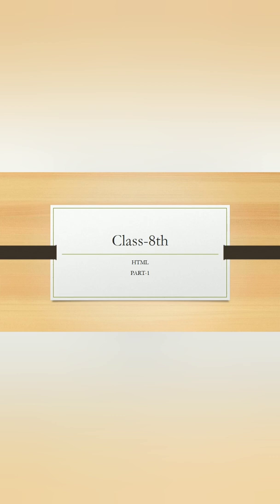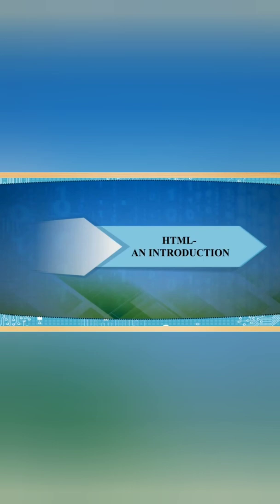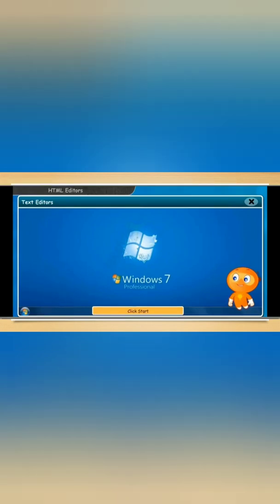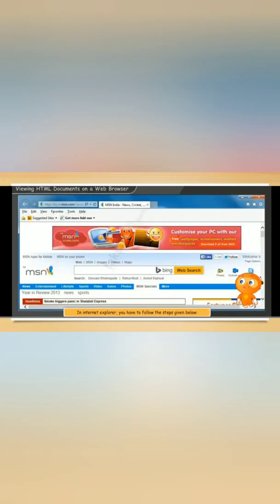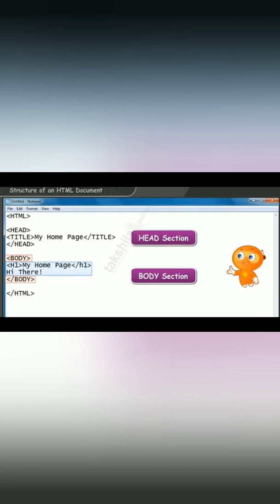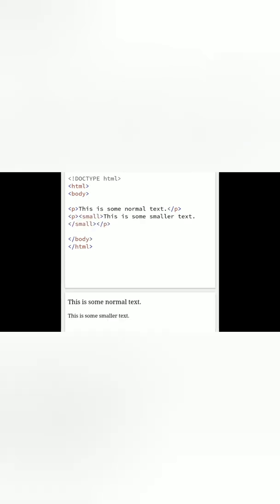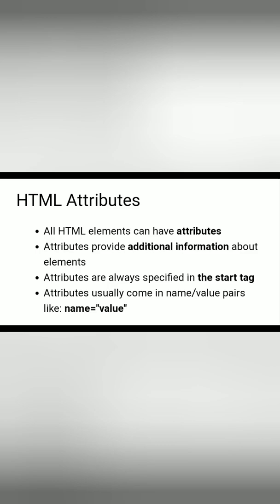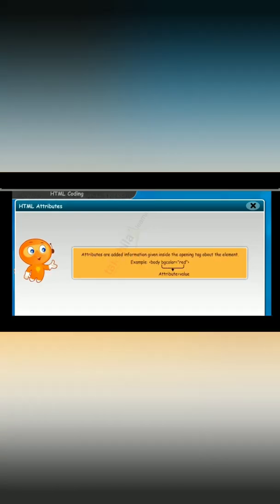Grade-8 Part-1 Topic-Html by shelly